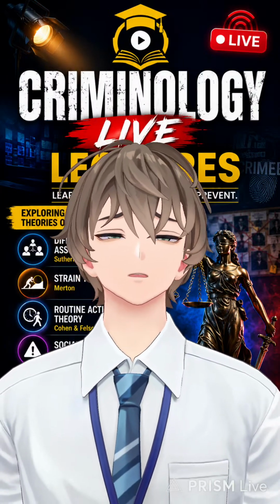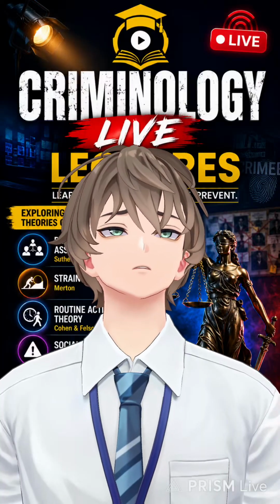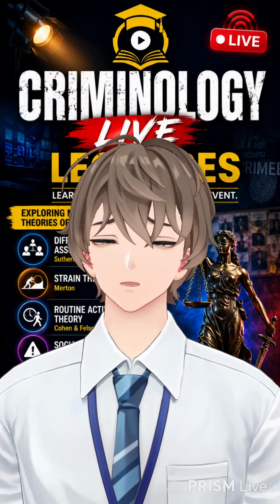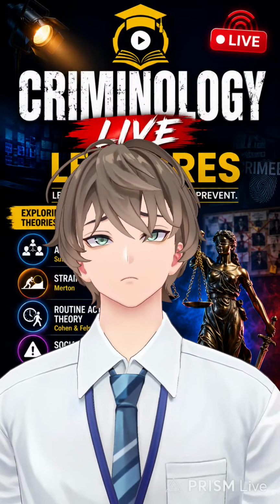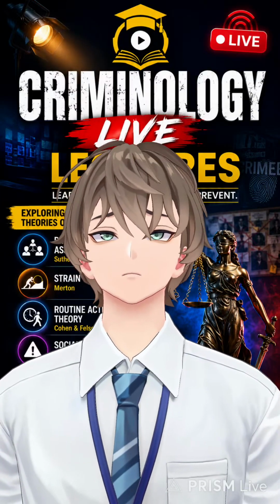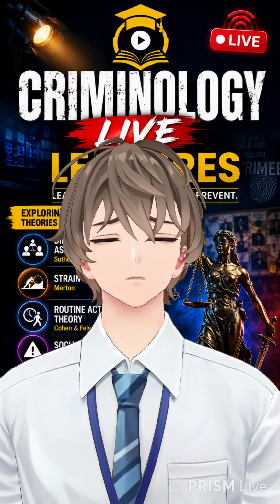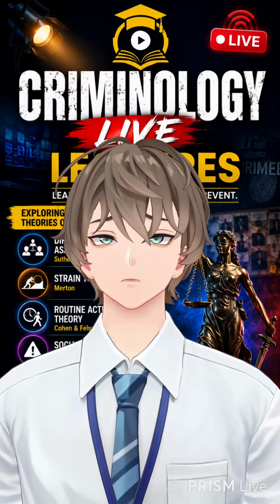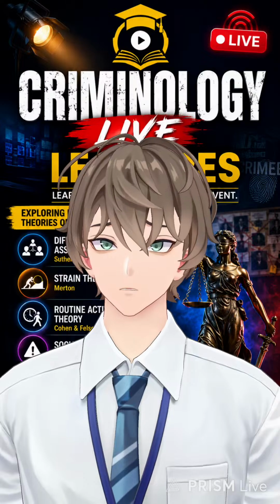Criminology Live 🔪 #07 - Economic Theories of Crime (Part 3)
Welcome to Criminology Live - an interactive live session on the major theories of criminology and how they help us understand crime, criminal behaviour, deviance, and society.

In this live class, we will discuss important criminological perspectives including the Classical and Neo-Classical Schools, Positivist Theory, Biological Theory, Psychological Theory, Sociological Theory, Social Strain Theory, Social Learning Theory, Social Control Theory, Cartographic Theory, Economic Theory, Psycho-Analytical Theory, and Social Disorganisation Theory.

This session is especially useful for students preparing for UGC NET Criminology, university examinations, police and law-enforcement courses, competitive examinations, and anyone interested in crime, justice, policing, sociology, psychology, and criminal behaviour.

Join the live discussion, ask your questions in the chat, and strengthen your understanding of criminology in a simple, structured, and exam-oriented way.

Topics covered:
• Meaning, nature and scope of criminology
• Major schools and theories of criminology
• Causes of crime and criminal behaviour
• Biological, psychological and sociological explanations of crime
• Crime, deviance, social environment and social control
• Important concepts for UGC NET and university examinations